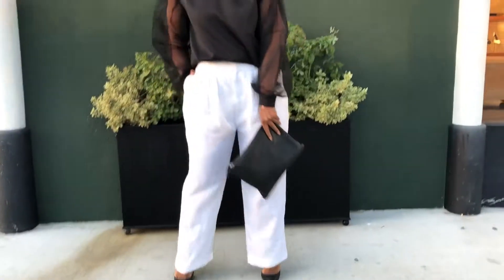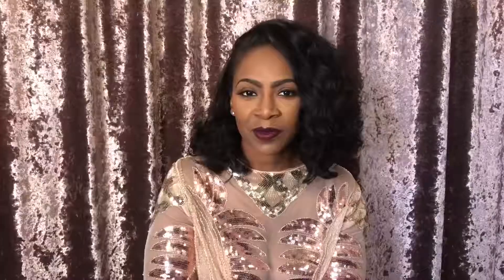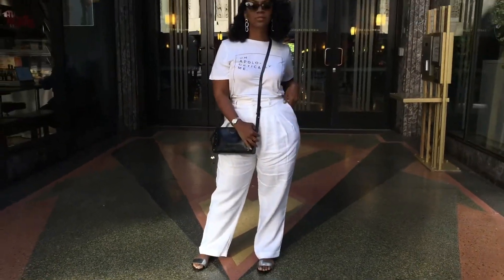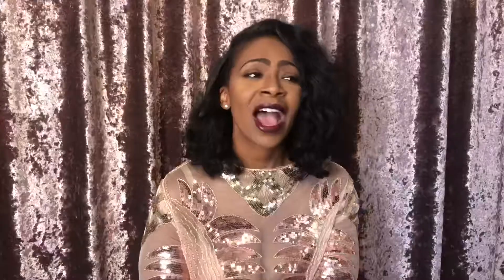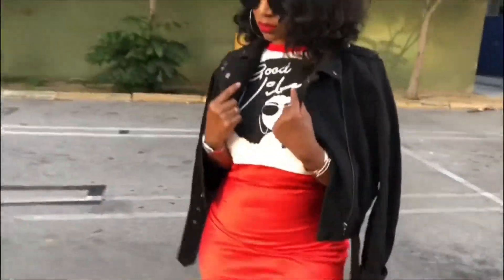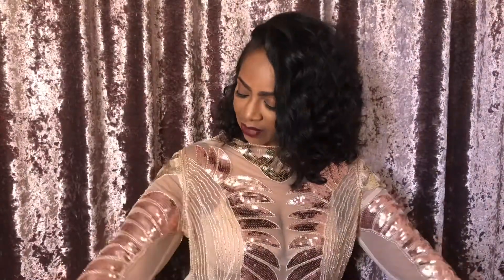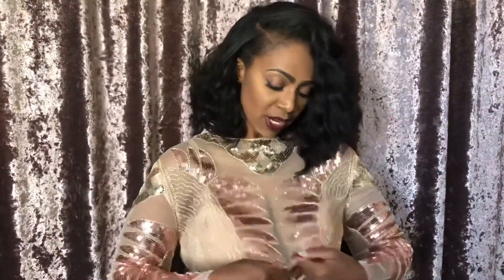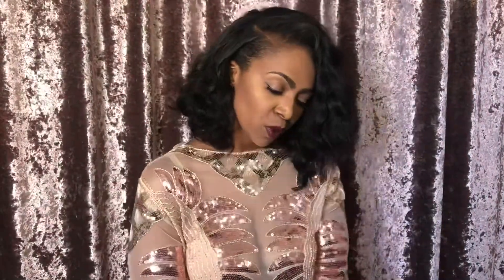OIM: July 8th The White Pants You MUST Have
Chatting about the fit and style of our Pretty Woman white pants, Hot Tamale satin dress and Glamour sequins top .